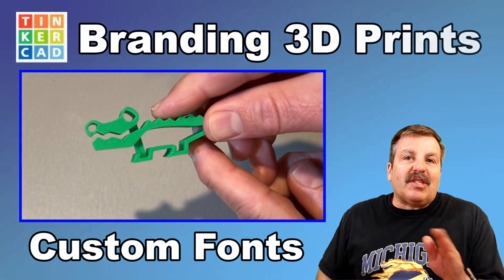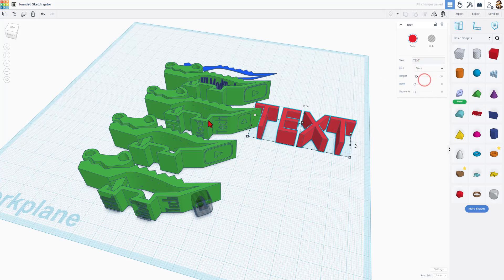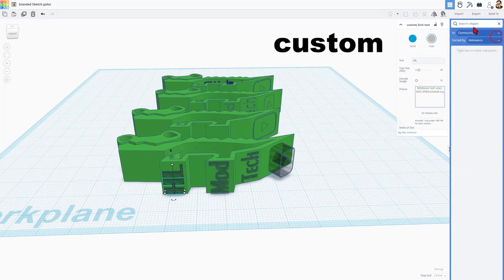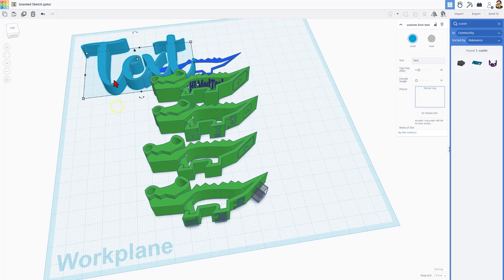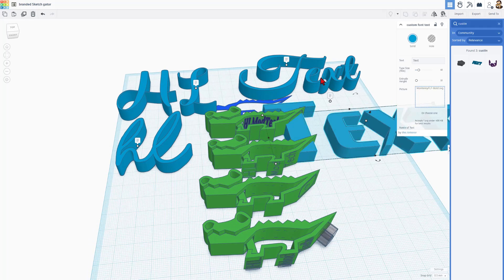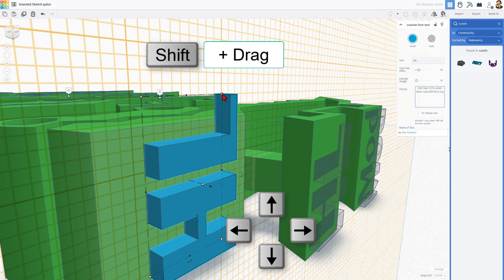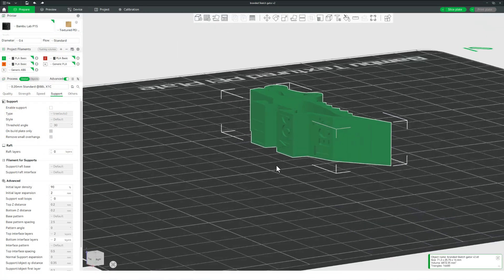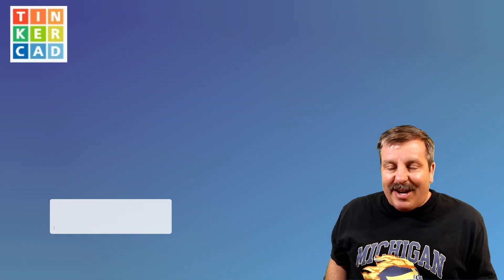Add Text to Tinkercad 3D Prints with Custom Fonts Gator Jaws Work!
Easily Add Text to Tinkercad 3D Prints with Custom Fonts. A continuation of the Sketch Gator with Jaws that Work! Have a glorious day, and Keep Tinkering!

Make something awesome or just want to say "thanks" for the vid? You can find us @HLModTech on Instagram, Facebook, or Gmail.